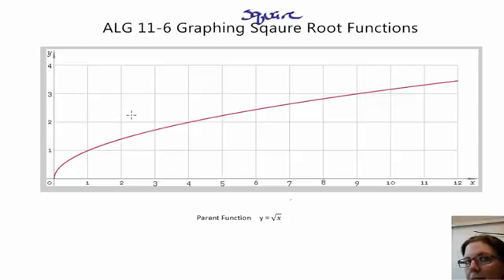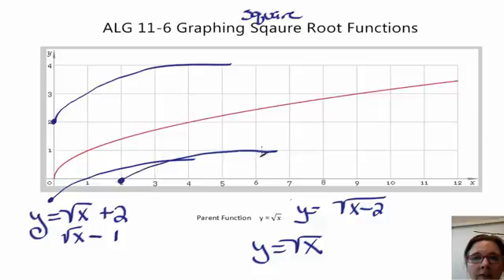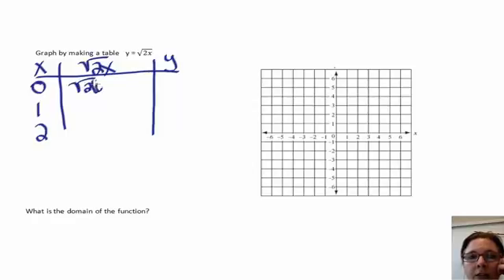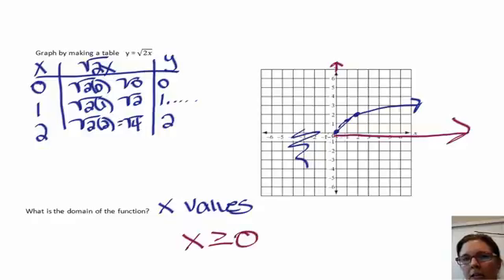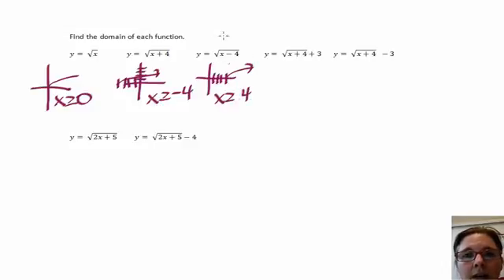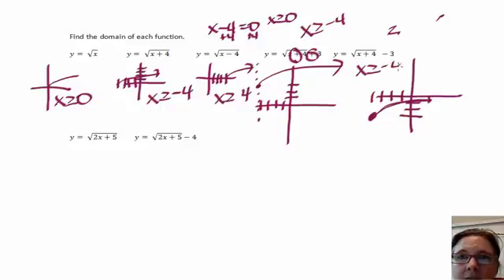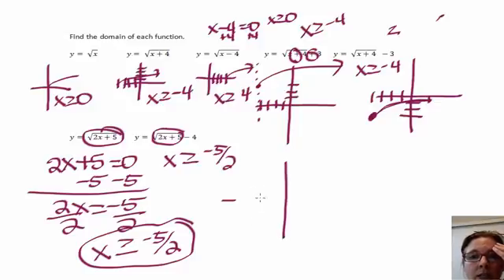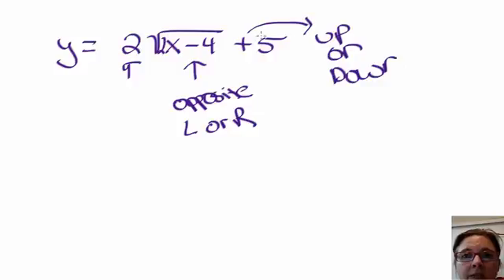ALG 11-6 Graphing Rational Functions